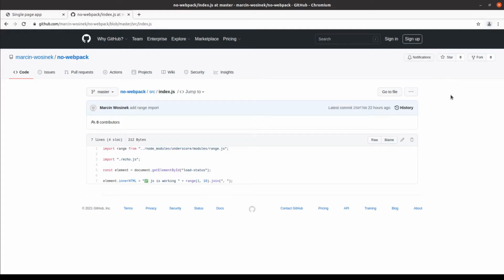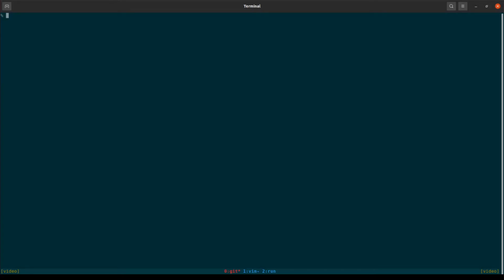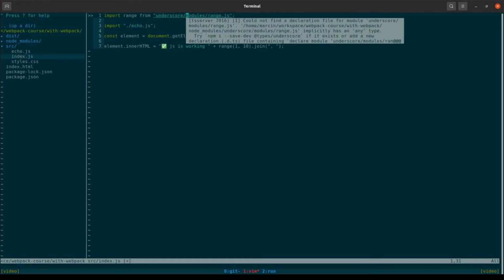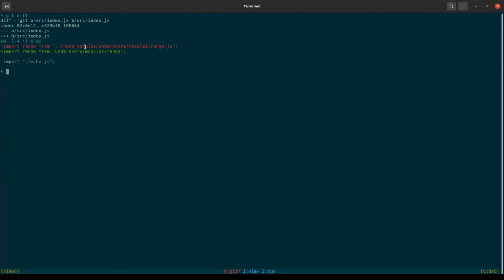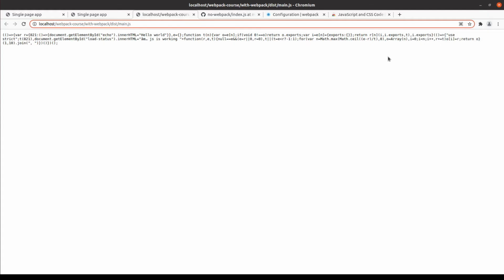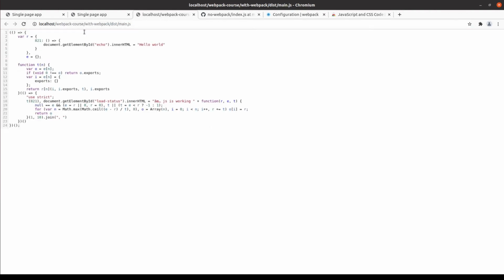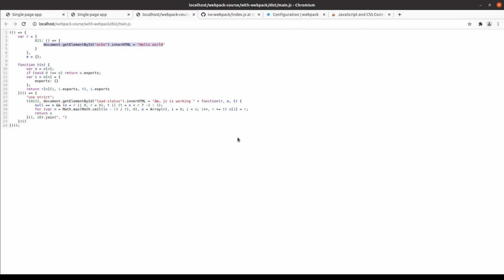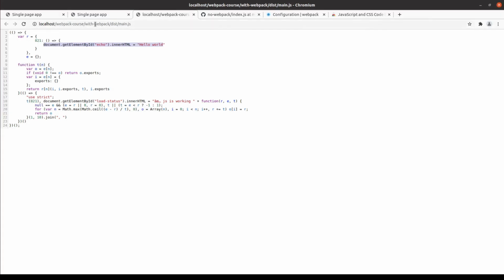webpack 5 - what we can achieve with webpack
Content:
0:00 intro
0:46 install webpack
1:11 bundle with webpack
3:26 one js to download
5:06 simpler imports
6:44 code optimization
9:27 advanced imports
11:43 summary